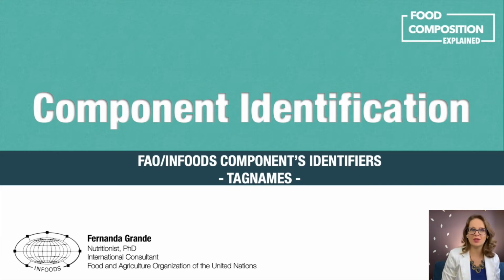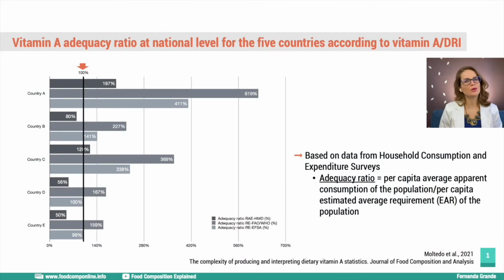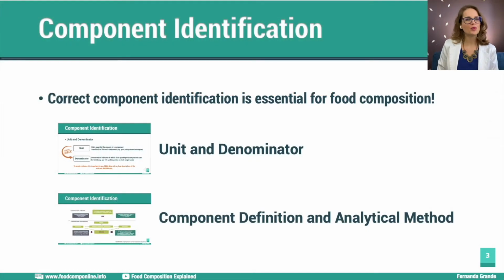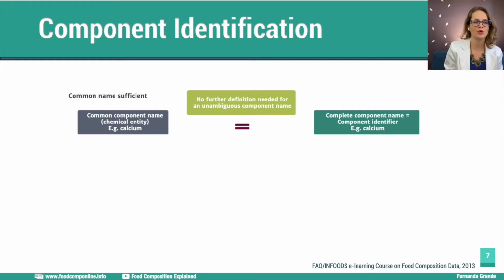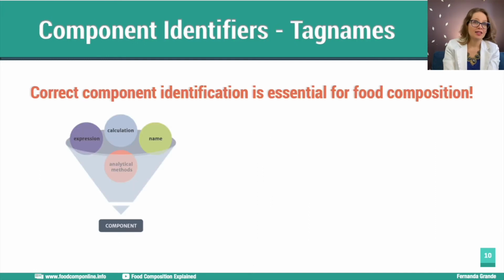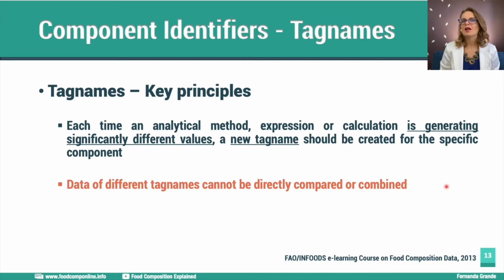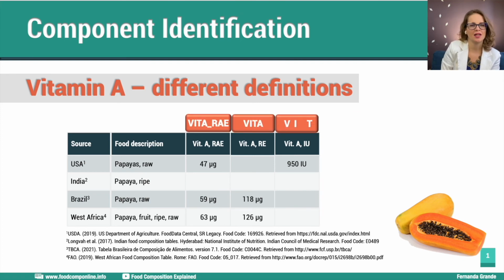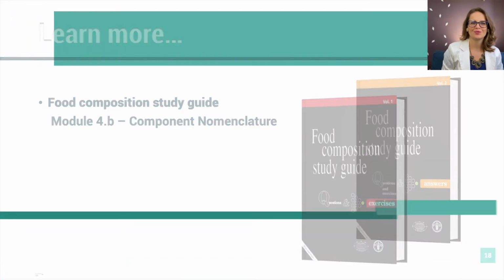Importance of component identification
In this video we will discuss the importance of a complete component identification, what we need to check before using food composition data and how the component identifiers created by FAO/INFOODS can be used for a precise identification.

Documents and links mentioned in the video:
🔗Moltedo et al. 2021. The complexity of producing and interpreting vitamin A statistics.

*Video index
00:00 Introduction
01:16 Importance of component identification – Vitamin A example
05:50 Importance of component identification – Fiber example
07:20 Complete component identification – units and denominator
10:12 Complete component identification – component definition and analytical method
13:40 INFOODS component identifiers – TAGNAMES
22:29 Final

Hi, my name is Fernanda Grande and I am a nutritionist working with food composition data and databases. I have created this Channel - Food Composition Explained - and a in 2020 to share knowledge and experiences on this topic with both data users and compilers. The content provided is based on publications, standards and guidelines stablished by the International Network of Food Data Systems (INFOODS). And if you have any questions or topics that you would like me to cover, don't hesitate to write them in the comments below 👇🏼